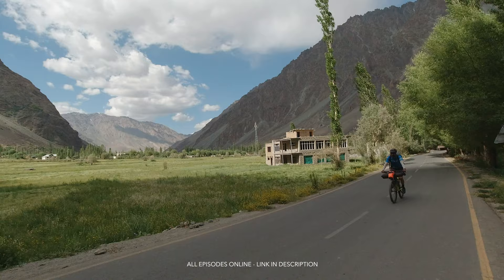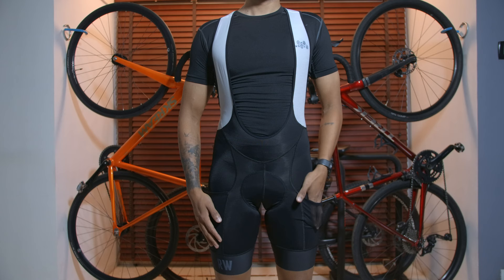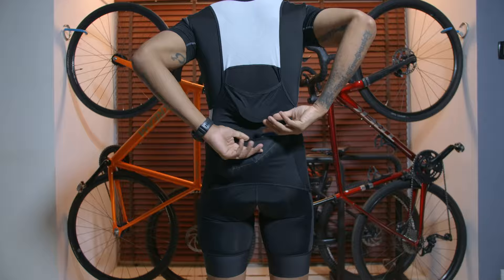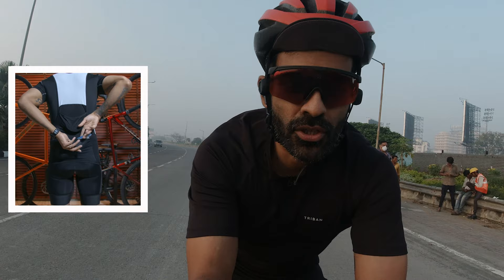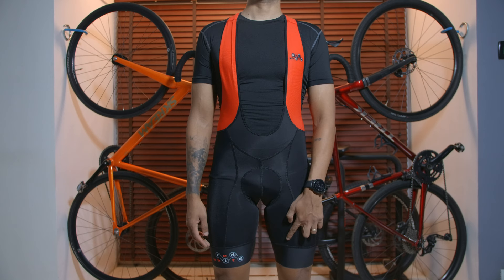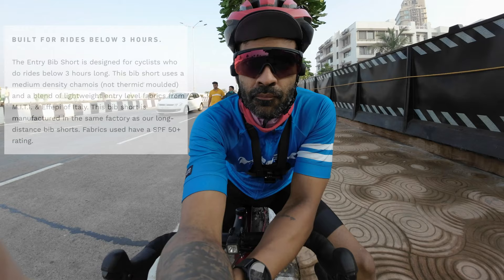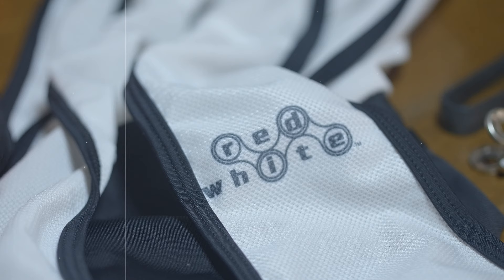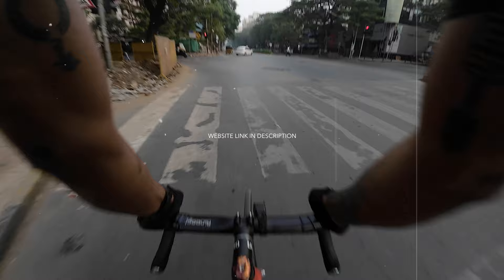RED WHITE CYCLING BIBS REVIEW 2022